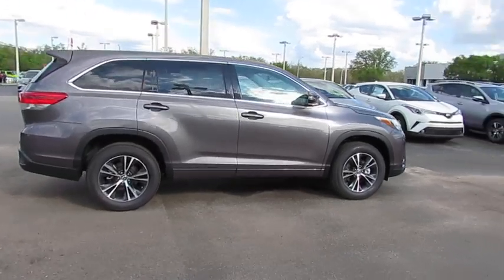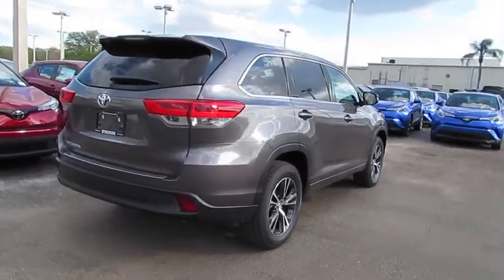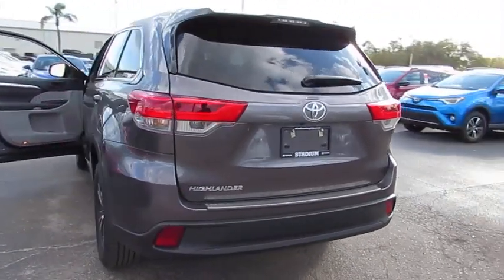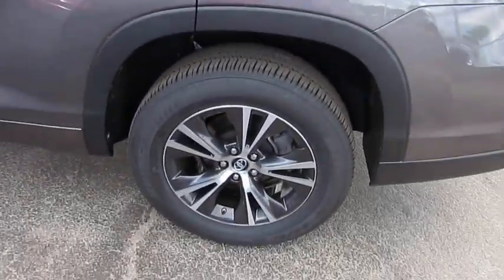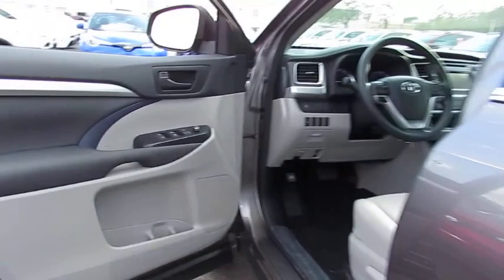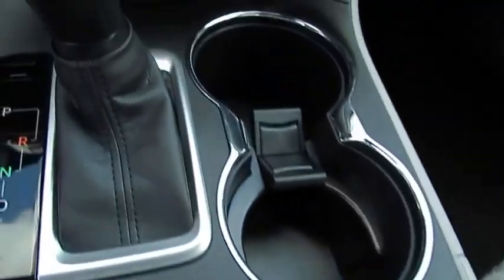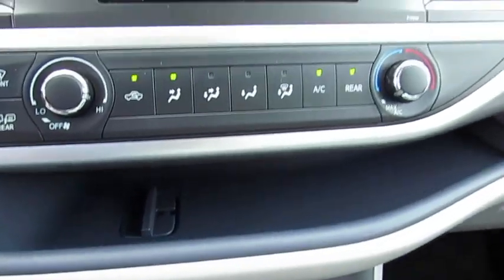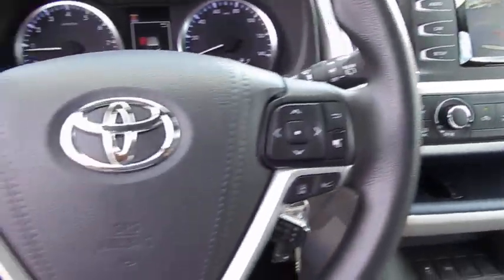2018 Toyota Highlander Live Video! Tampa, Wesley Chapel, Brandon, New Port Richey, FL Live 182587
Stadium Toyota
5088 N. Dale Mabry Highway

Meet our incredible 2018 Toyota Highlander LE brought to you in Predawn Gray Mica! Powered by a 3.5 Liter V6 that generates 295hp while connected to a responsive 6 Speed Automatic transmission at your command while scoring near 27mpg. This Front Wheel Drive provides a brisk acceleration and a wonderfully smooth ride everyone will enjoy. You'll enjoy using the projector beam halogen head lights and color keyed-heated power outside mirrors.     There's plenty of space in our Highlander LE for everyone, and the family dog with ample room for eight, and the added versatility of 60/40 split second and third-row seats. Entune Audio is on board with its touchscreen display and Bluetooth, so staying connected will be a snap. There's even a total of 5 USB ports to keep everyone happily charged!     Our Toyota Highlander LE comes with plenty of active safety features including Toyota Safety Sense pre-collision system with pedestrian detection, lane departure alert with steering assist, automatic high beams, and dynamic radar cruise control. Also included, as well as the Star Safety system with enhanced vehicle stability control, traction control, ABS, and smart stop technology. It's easy to see why so many people recommend this Highlander as the ideal transportation solution for anyone with an on-the-go lifestyle who desires versatility, efficiency, style, and power in one perfect package! Get behind the wheel and see for yourself!